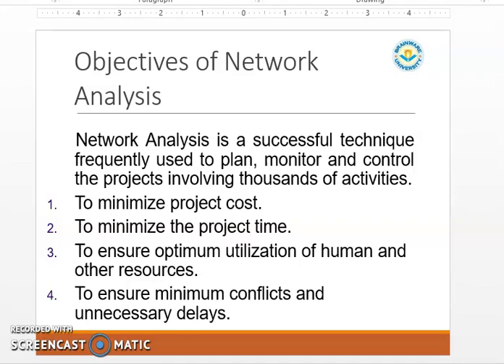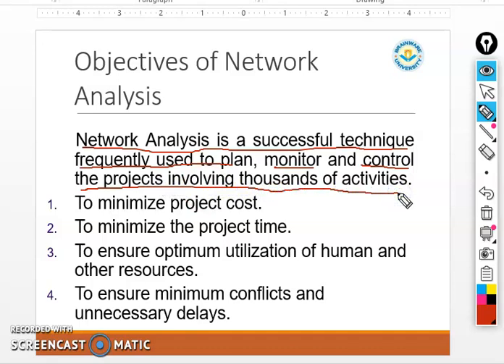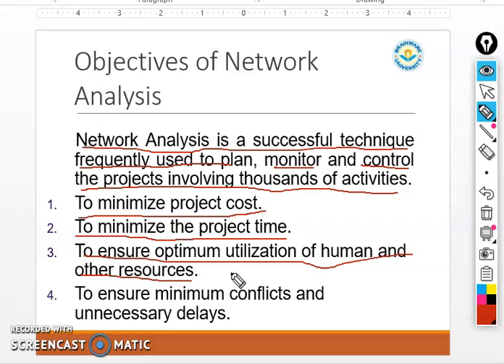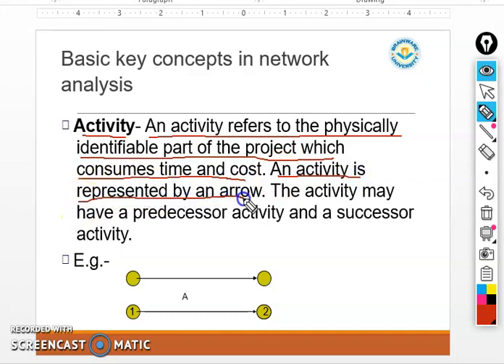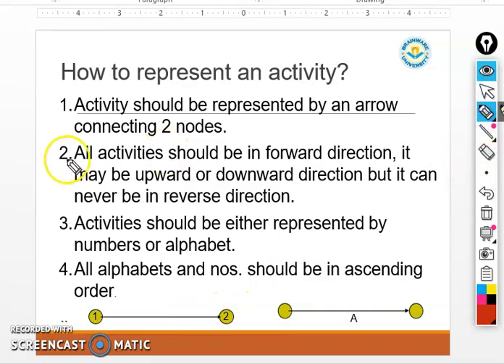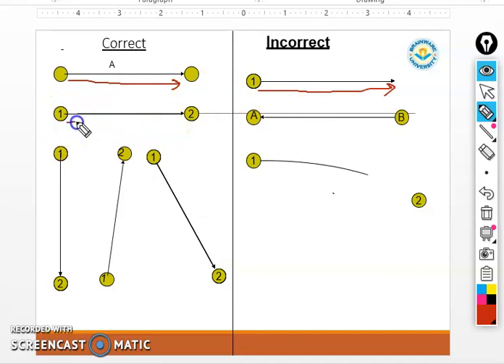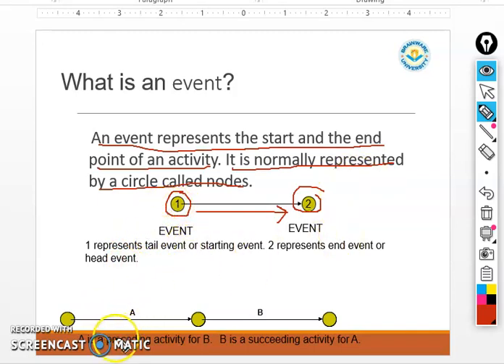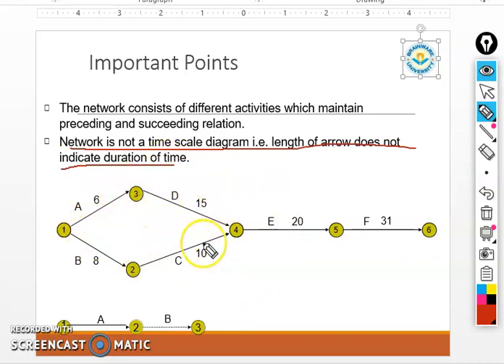BCA404C Module V Lecture 2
Continue. Network Analysis